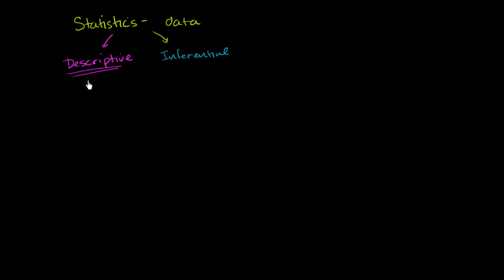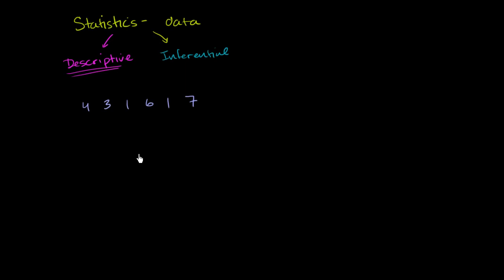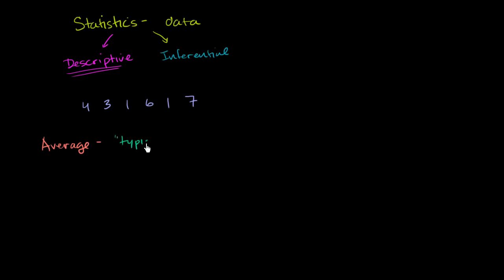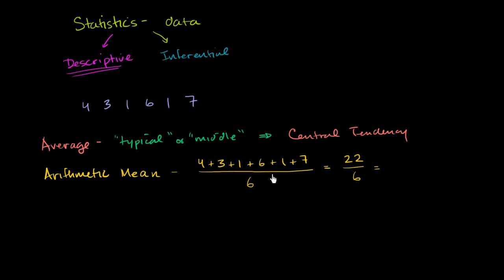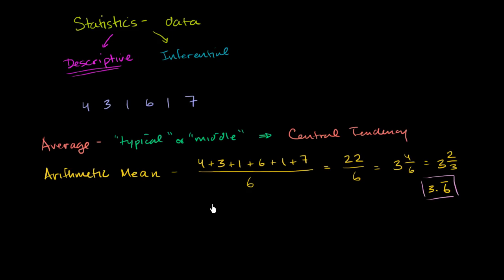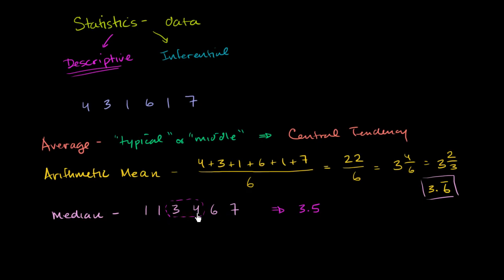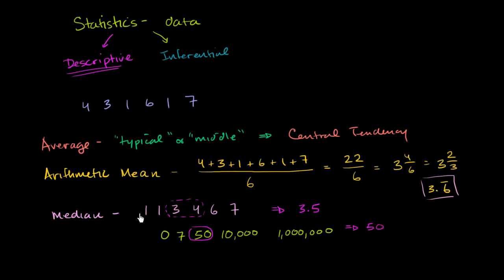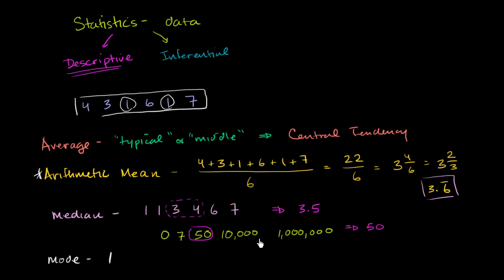Statistics intro - Mean, median, and mode